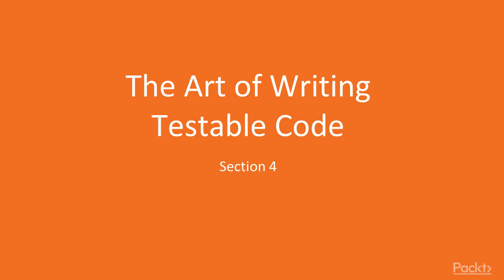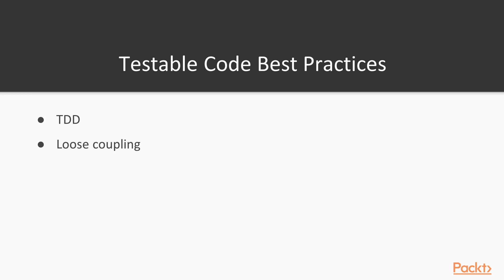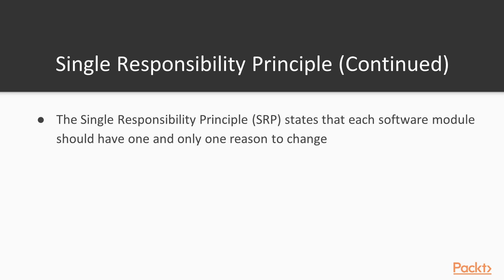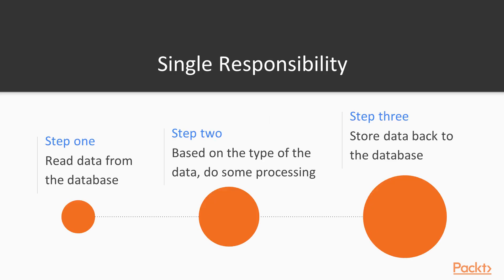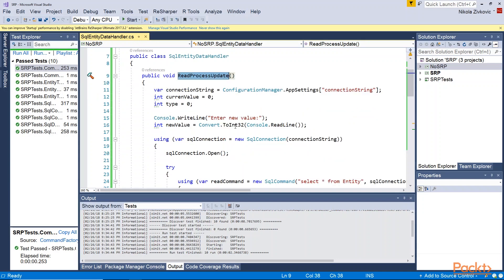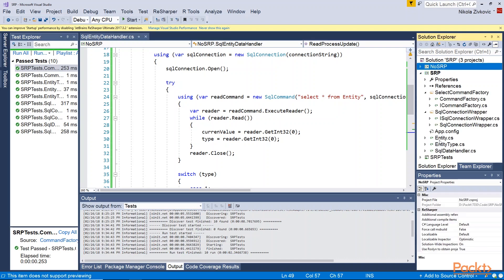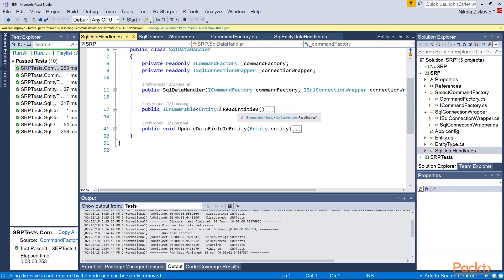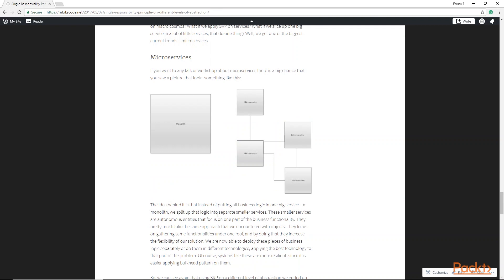Introducing Test Driven Development in C#: Testable Code & Single Responsible Principle|packtpub.com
This video tutorial has been taken from Introducing Test Driven Development in C#. You can learn more and buy the full video course